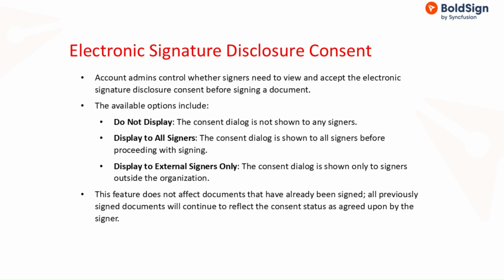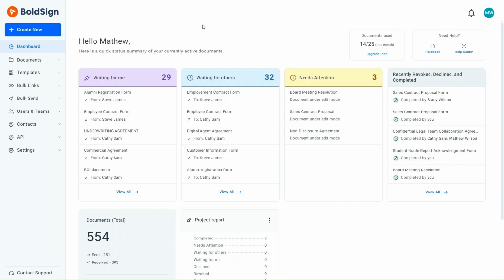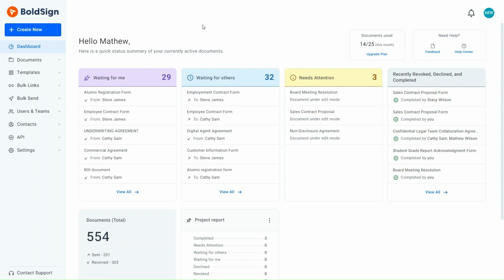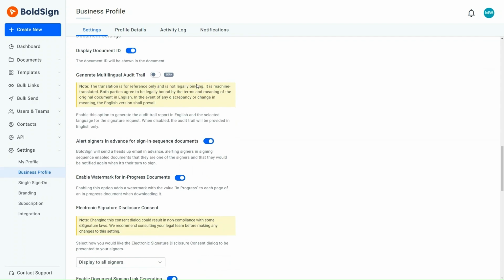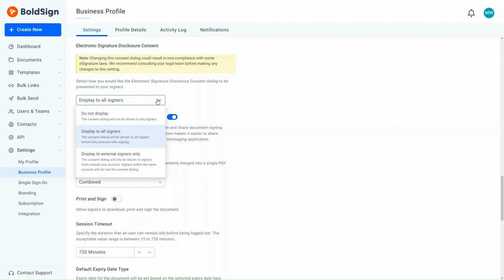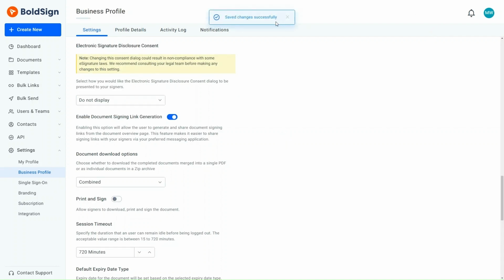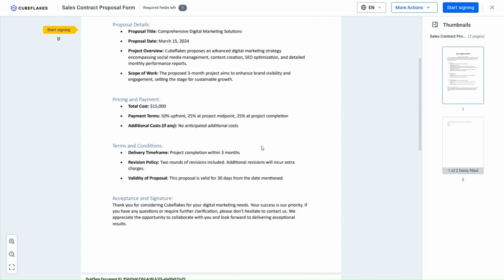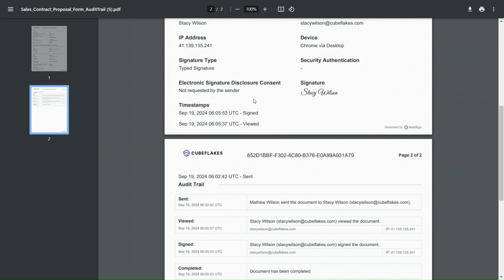How to Manage Electronic Signature Disclosure Consent in BoldSign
This video will show you on how to manage electronic signature disclosure consent in BoldSign. You'll learn the step-by-step process for customizing the presentation of the disclosure dialog for both external and internal signers. Additionally, you’ll learn who has the ability to customize consent and how consent can be hidden from signers if the sender chooses not to display it.

BoldSign on YouTube:
Transcript:
[0:00] Introduction
[0:09] About electronic signature disclosure consent
[0:53] Use case
[1:34] Customize electronic signature disclosure consent
[2:44] Sign a document with disclose consent hidden from the signer
[3:25] End note